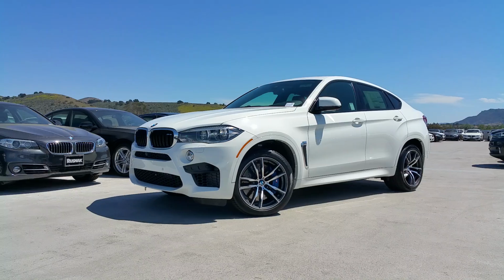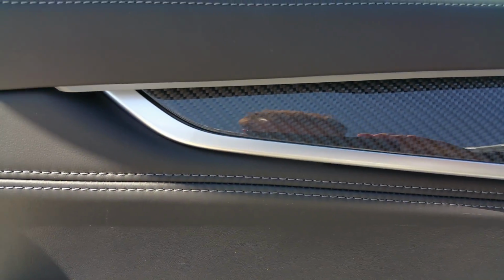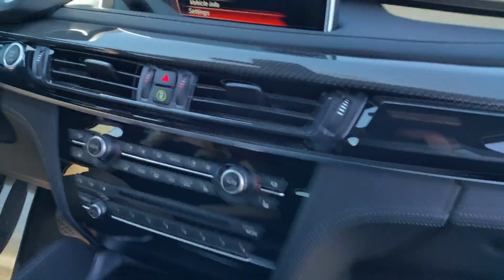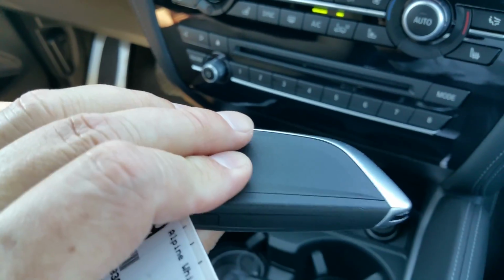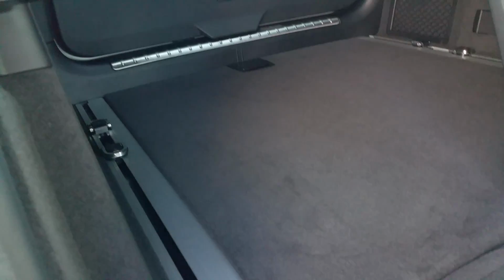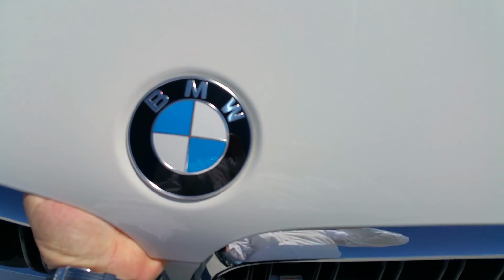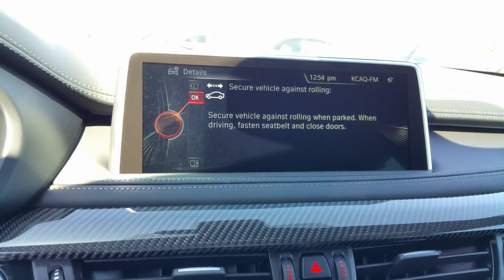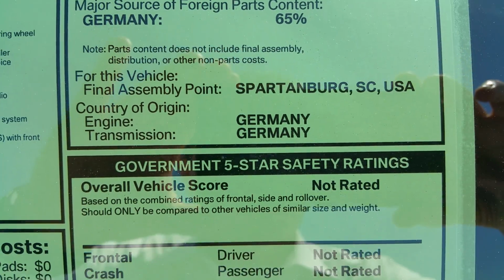NEW BMW X6 M 20" M WHEELS EXHAUST SOUND REVIEW X6M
Check out our first BMW X6 M with 567 hp / 553 in Torque. 0 to 60 in 4 seconds! Awesome Exhaust Sound. $3700 Bang & Olufsen Sound System. Car Review. Thumbs Up. ***  SORRY FOR THE VERBAL MISTAKE - THE WHEELS ARE THE 20 INCH WHEELS.  *** Trish's instagram is BMW_TRISHA